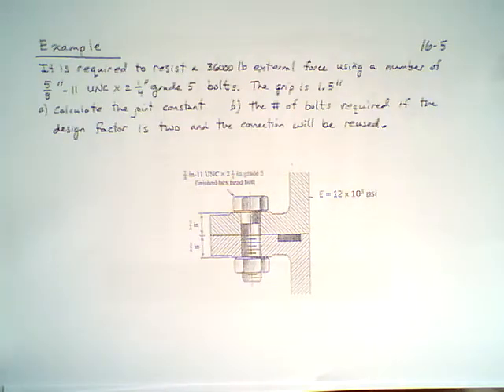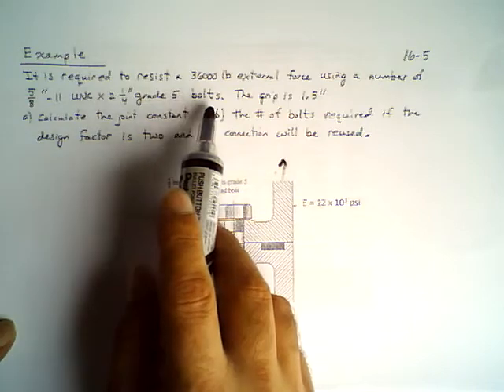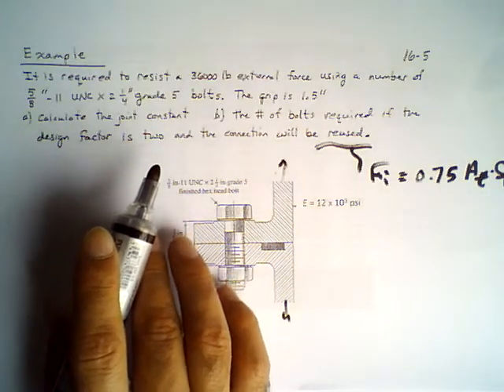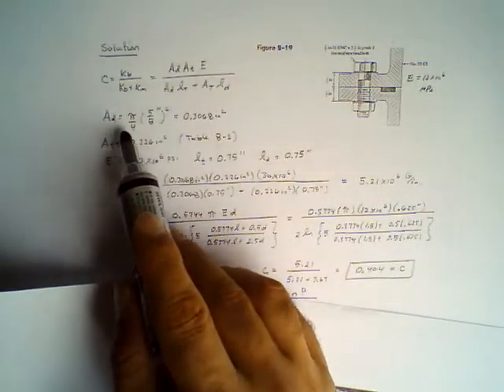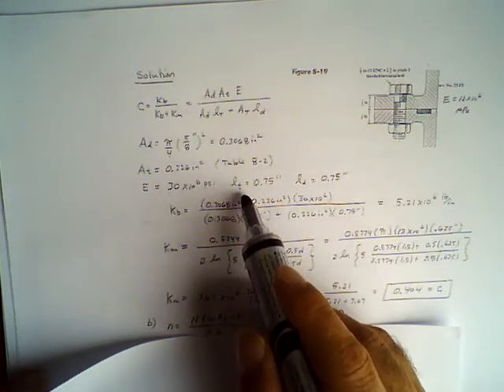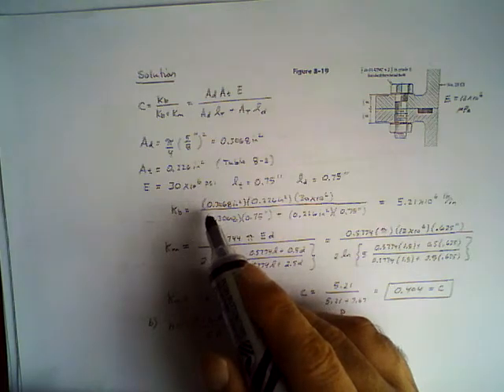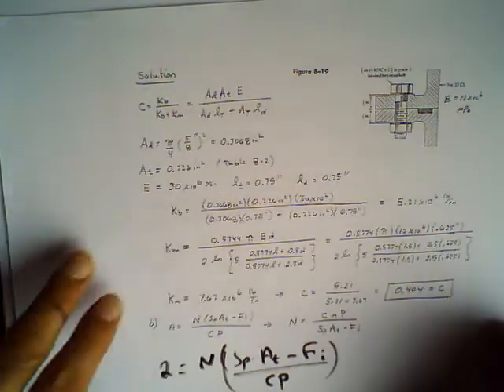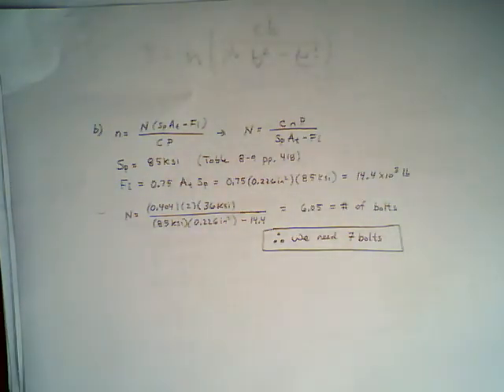Bolts Example 2